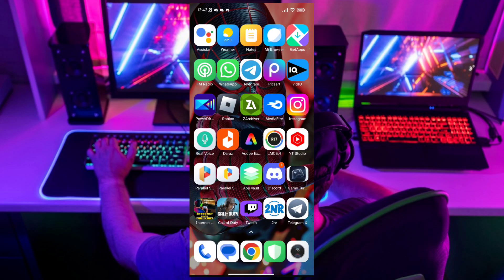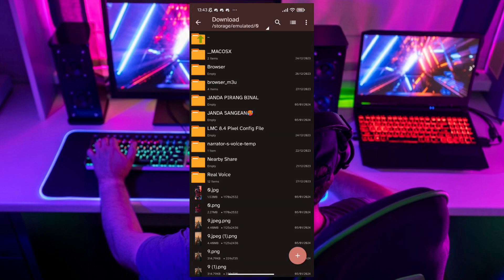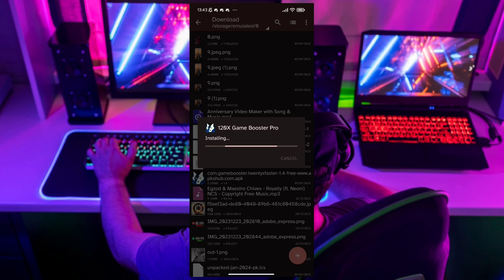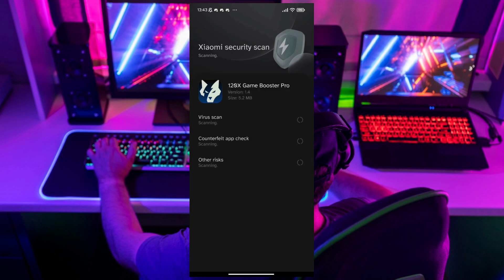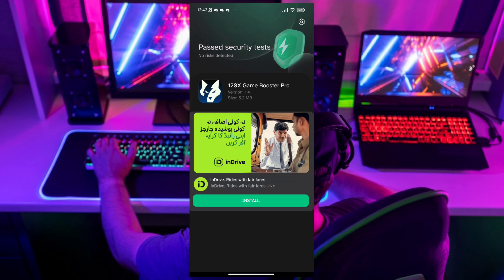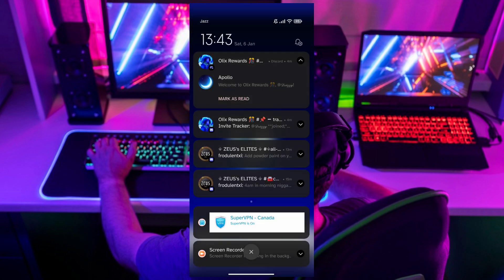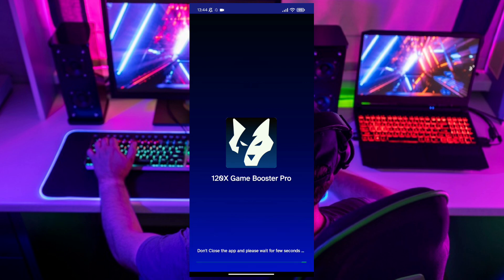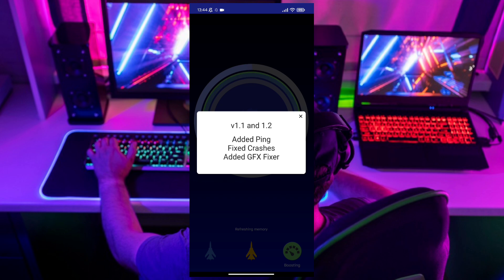Overclock Performance without root | Game booster pro apk | Increase Performance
related title-

Cover Tags -
Gltools
Overclocking
overclock android without root
overclock android
performance
tweak performance
Performance Tweaks
game turbo 5.0
overclocked
game booster pro
game booster pro APK
gl tools bionic
gltools